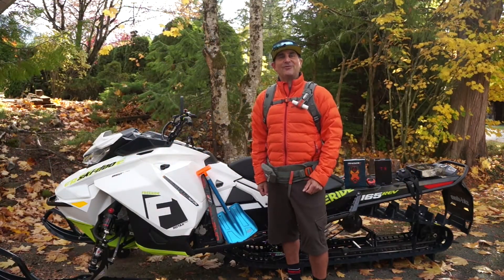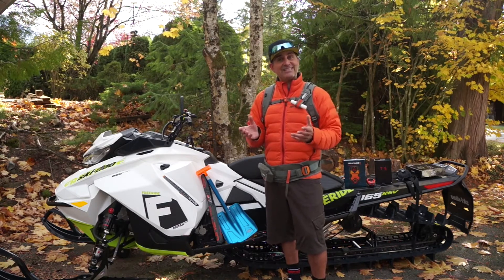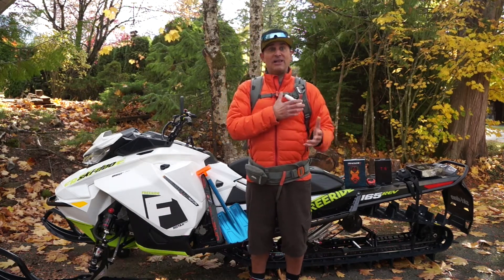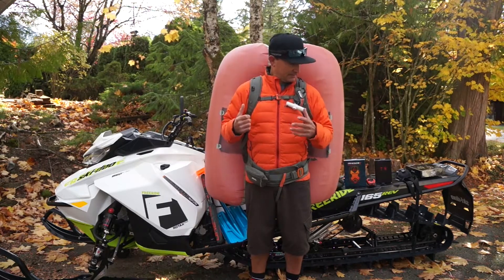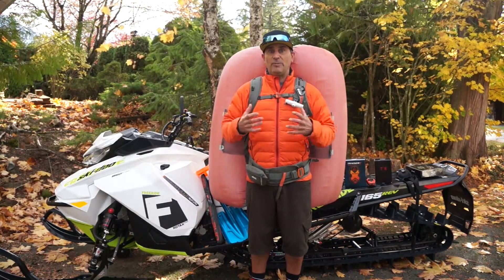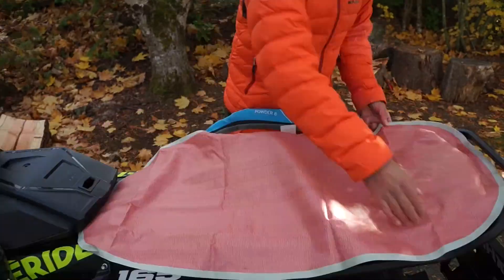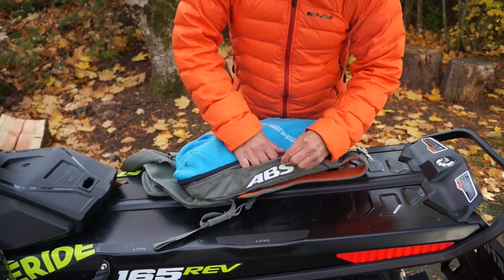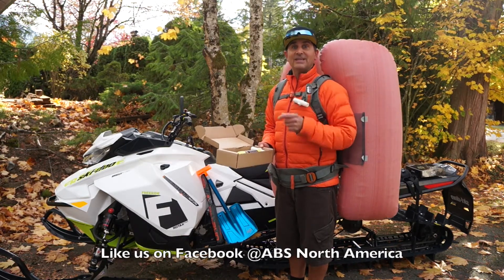Backcountry Safety ABS Avalanche Air Bag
Ski-Doo Backcountry Expert Dave Norona talks about Avalanche Air Bags specifically the ABS Avy Pack and some of its important safety features like dual air bags, nitrogen canister, ease of use and reload. give Dave a like on Facebook and instagram @davenorona